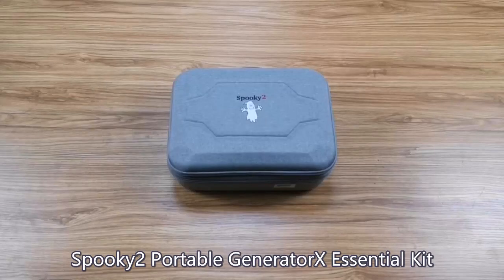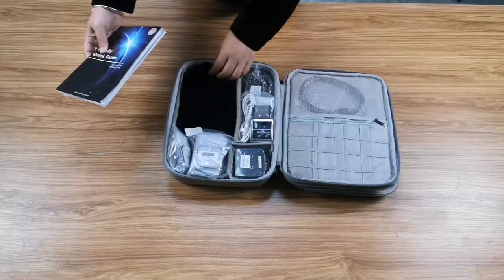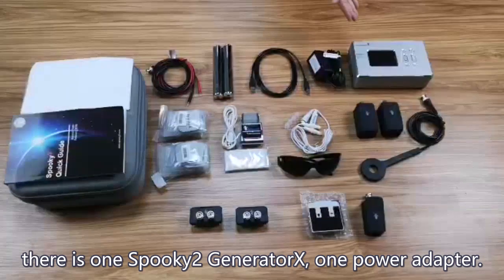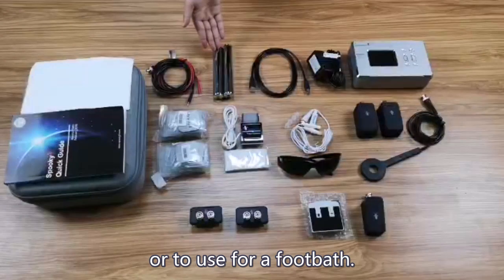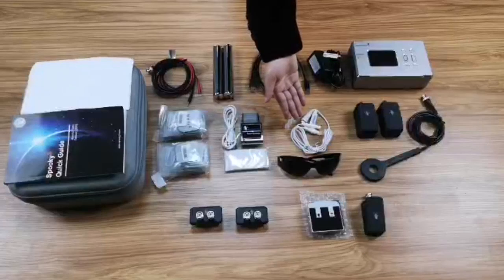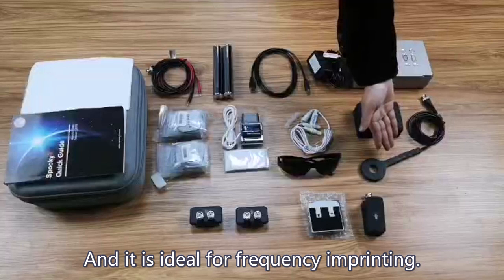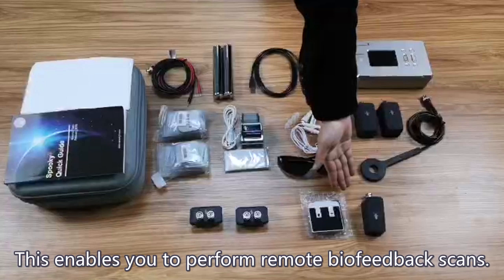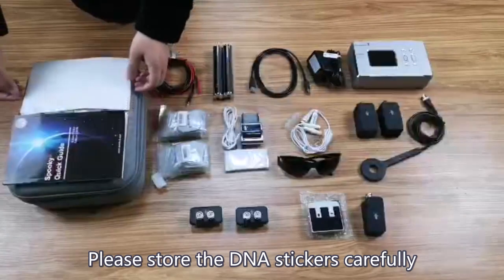Unboxing Video: Spooky2 Portable GeneratorX Essential Kit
Spooky2 Portable GeneratorX Essential Kit

This video will display the products that are included in the Spooky2 Portable GeneratorX Essential Kit.

All machines are package in a 3-layer portable bag. Please check each product with the parcel list and make sure no parts are missing.

Now, let’s check the details of the Spooky2 Portable GeneratorX Essential Kit:
First, inside the portable bag, there is one Spooky2 GeneratorX, one power adapter, and one USB cable. The correct power plugs will be equipped based on your country standards.

Here is one pair of Spooky2 Stainless Hand Cylinders which you can hold in your hands for contact treatment, or to use for a footbath.

In the kit, there is also a TENS cable and 2 bags of TENs pads which can be placed on the body part you want to treat. Please do not place the TENS pads on or above your thyroid, or on your heart.

Here is the Cold Laser wrist, Cold Laser twin and a pair of glasses which you will use during your Cold Laser treatment.

There are two Spooky2 Remote 2.0 packed in this kit to hold your DNA sample for Spooky2 Remote treatment.

There is one Spooky2 PEMF Coil which can be connected to the generator or central. And it is ideal for frequency imprinting.

These two items are Spooky2 Sample Digitizer and Spooky2 Sample Digitizer Replacement Slides. They are used for direct GX scanning of biological samples (Urine, Saliva, Blood, etc.). This enables you to perform remote biofeedback scans.

And there are also two Spooky2 Boost 3.1. You can use them to combine the power of both output channels of the generator and quadruple the output power.

Finally, you can find the User’s Manual and 4 pcs of DNA stickers. Please store the DNA stickers carefully as they look similar to paper strips.